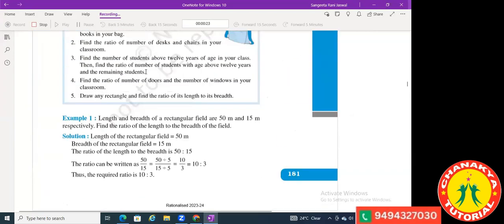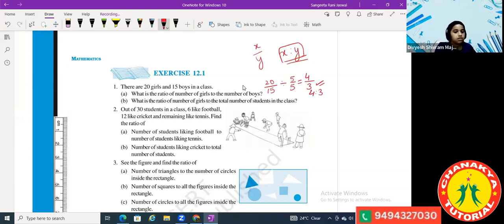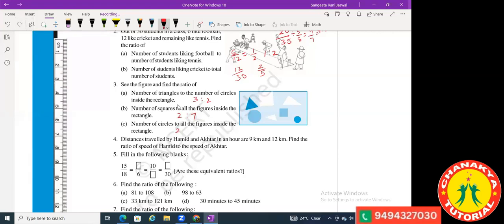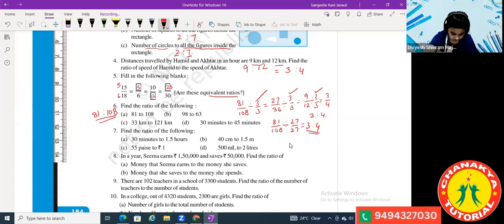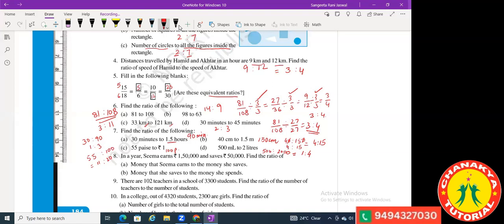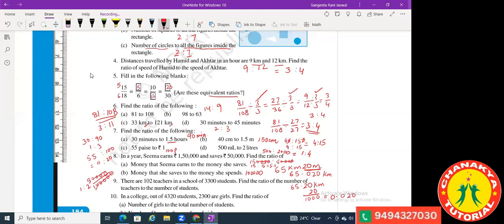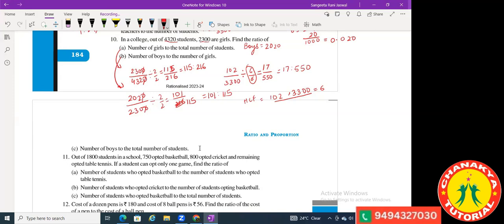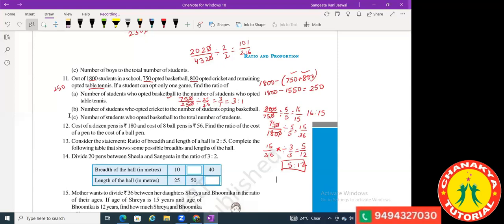Ratio and Proportion Class 6 L1